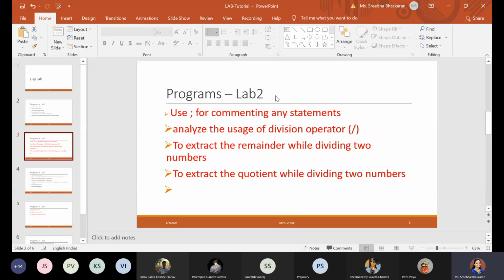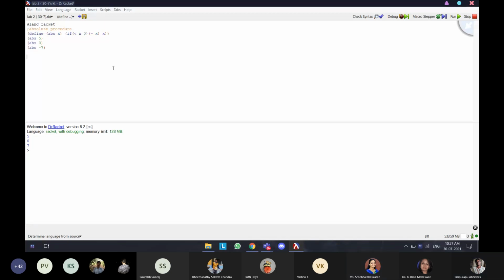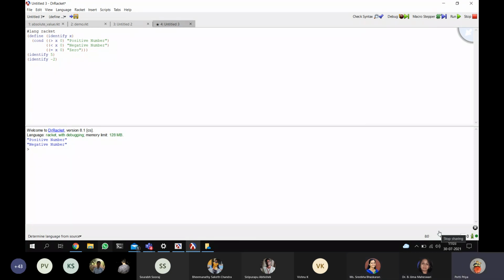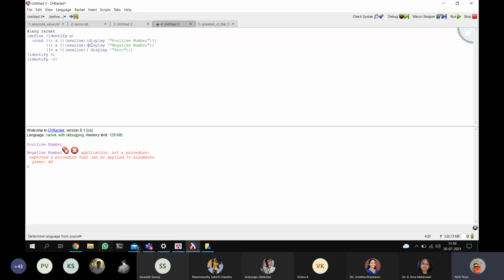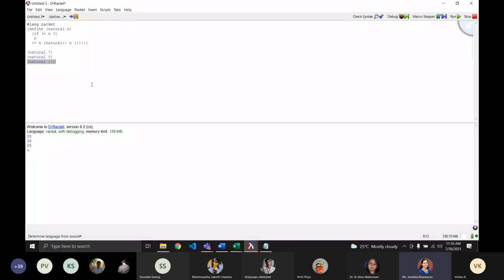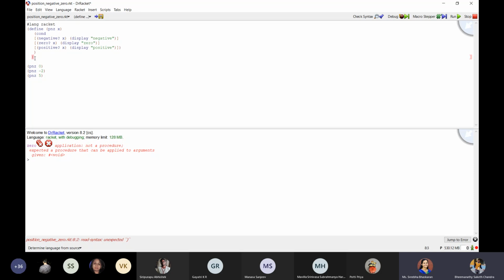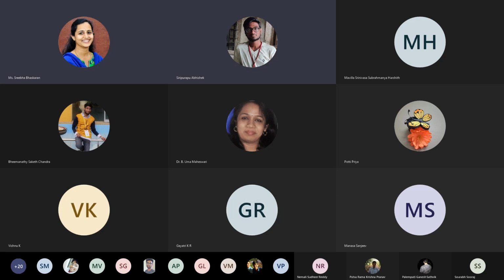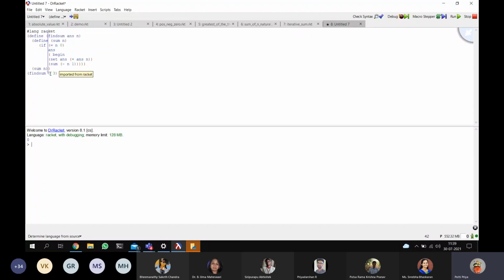SCIP 30th July